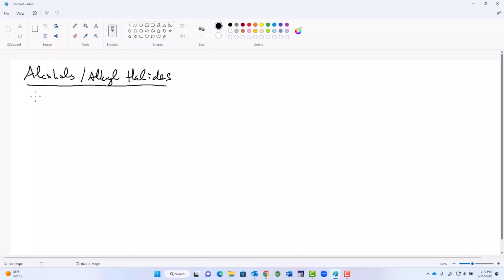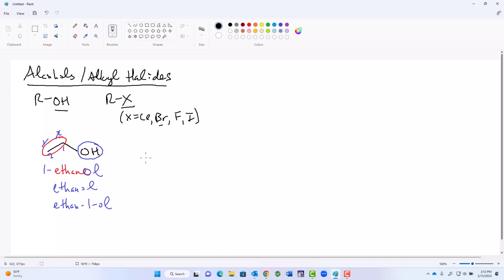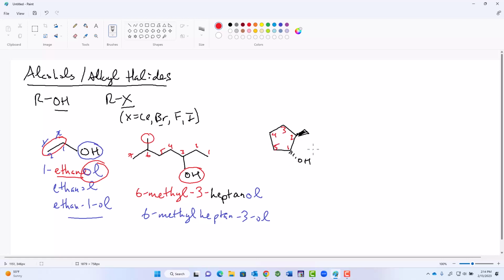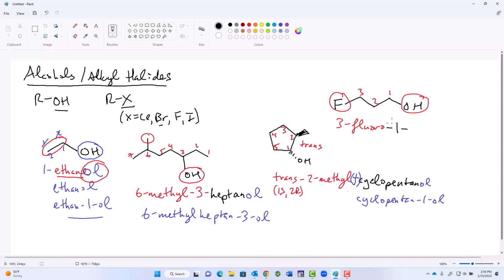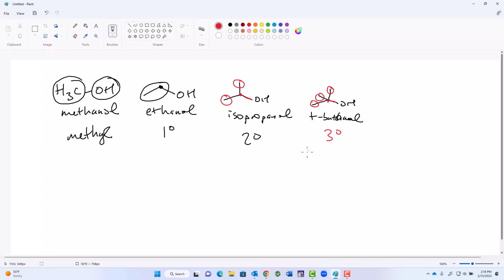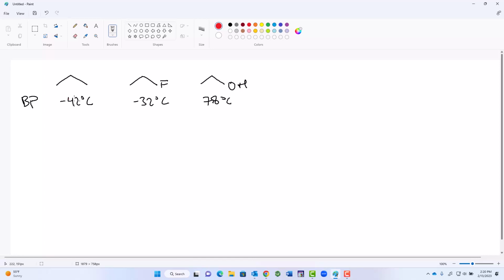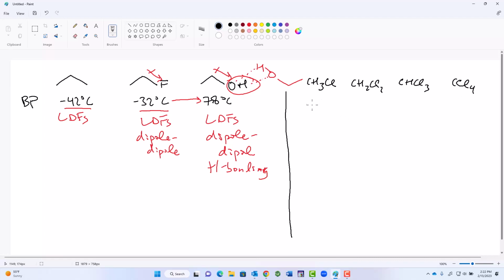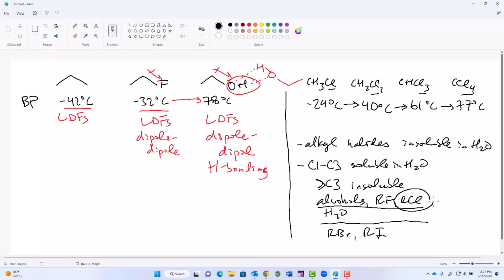Ch 5 Properties of Alcohols and Alkyl Halides